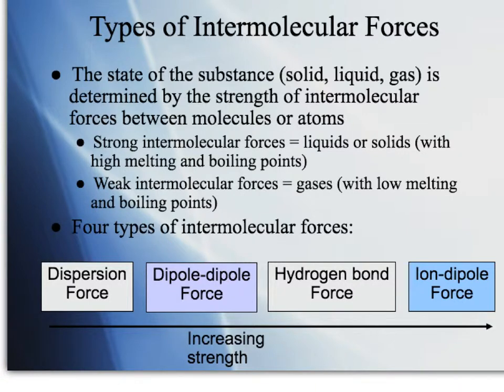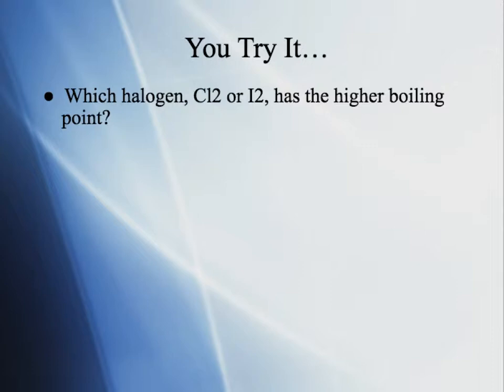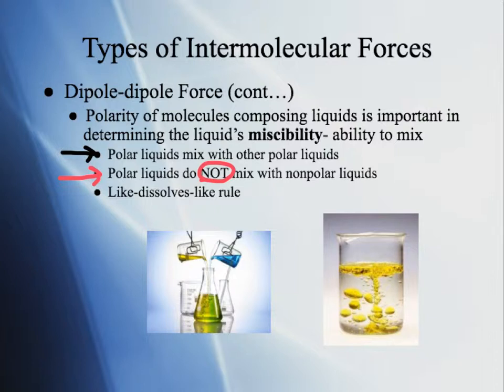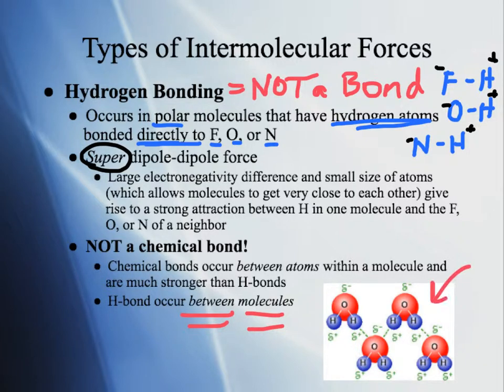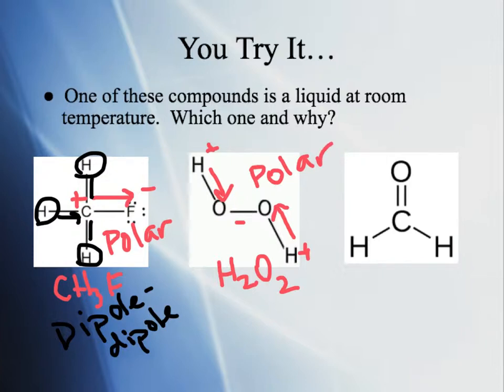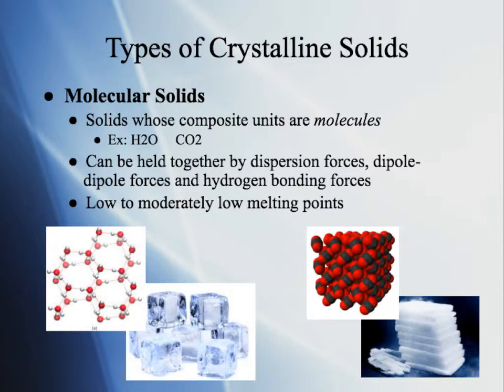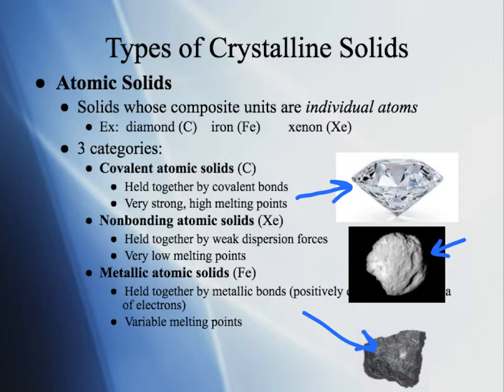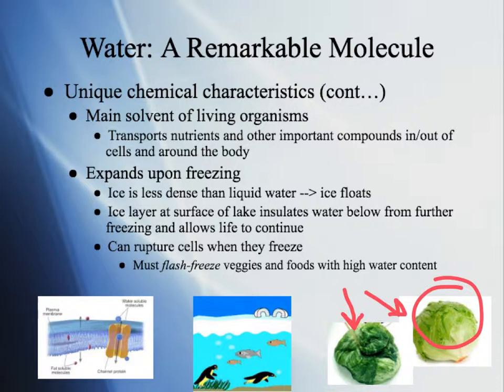IMFs and Crystalline Structures- Chapter 12